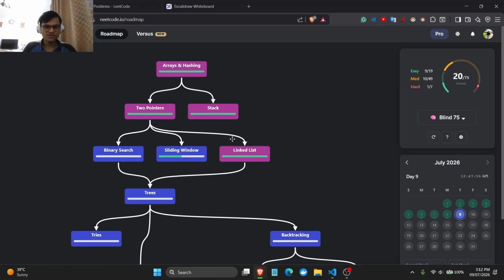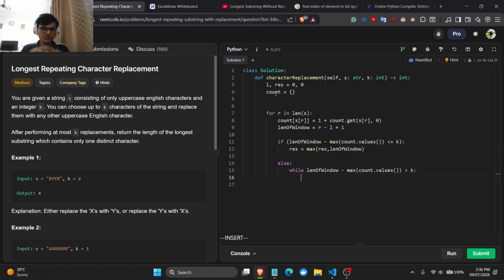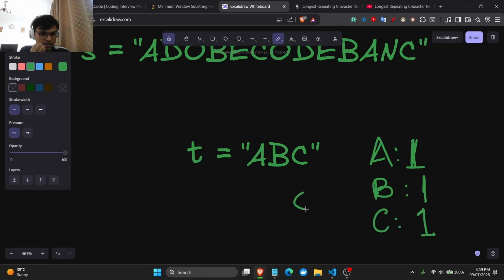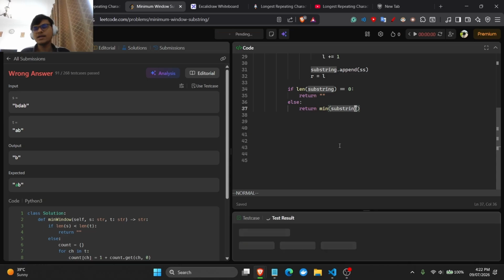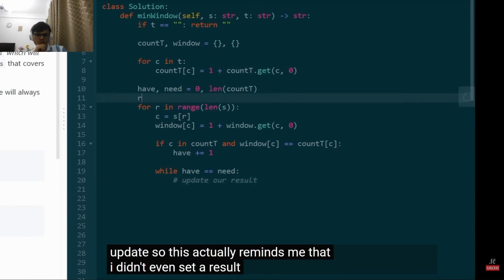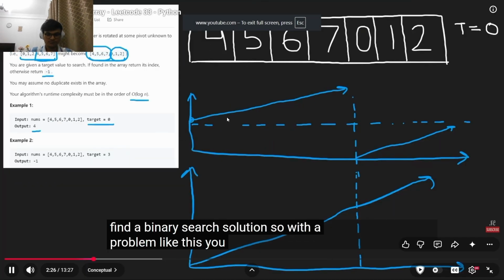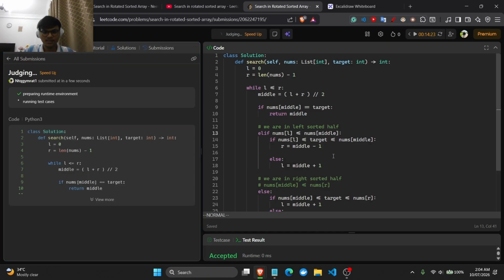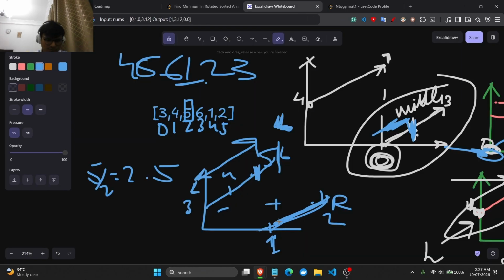Minimum Window Substring and Search In Rotated Sorted Array ( NeetCode, LeetCode )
Another LeetCode/NeetCode grind session, this time solving another sliding window question, a binary search question, and revisiting old questions on the topic/pattern. The Minimum Window Substring problem went completely over my head (I have to revise it again). I also only partially understood Search in Rotated Sorted Array. To be honest, this was my saddest LeetCode session because I felt completely lost. I am hoping to revise these questions again and again until they finally become clear to me.